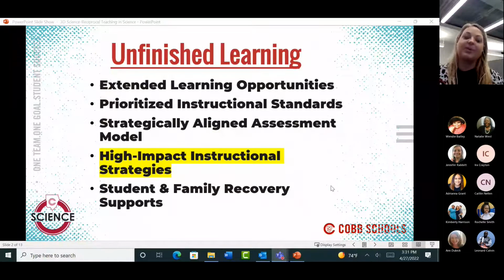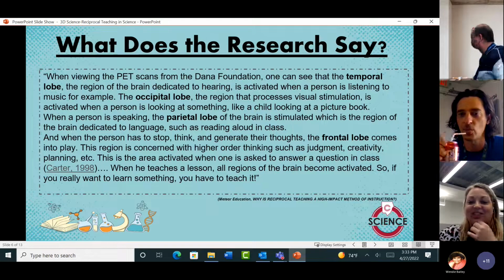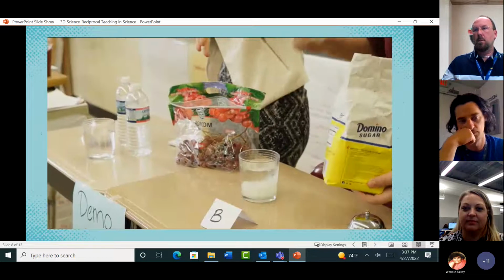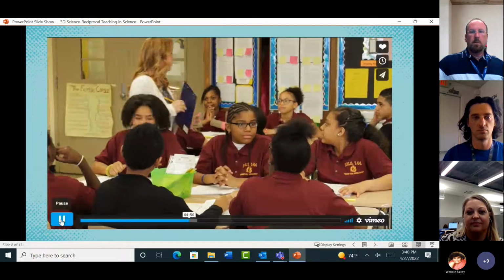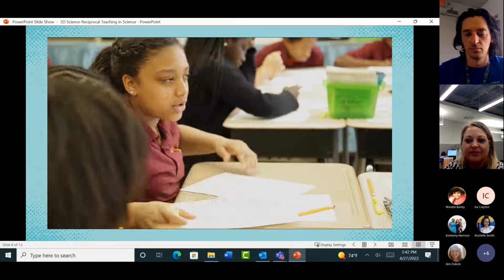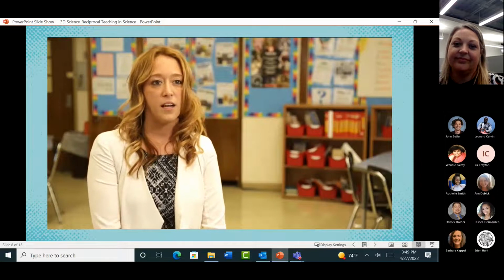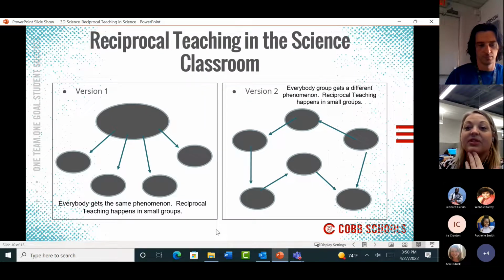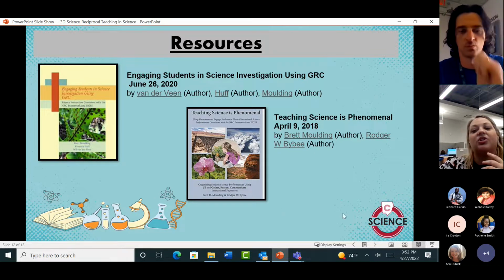3D Science Series: Reciprocal Teaching in Science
Want a high yield engagement strategy that will keep your students interested and help them to comprehend science texts?  Reciprocal teaching in science class is a great strategy to use to ensure that your students are engaging in meaningful dialogue before, during, and after reading a science text.